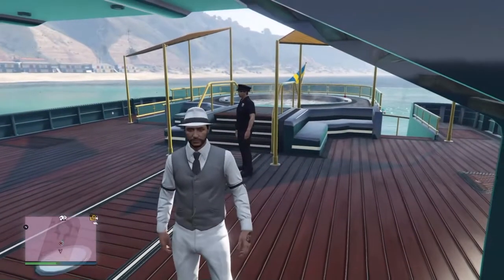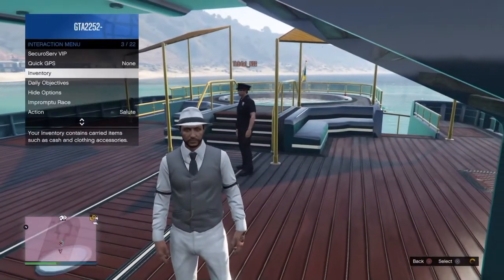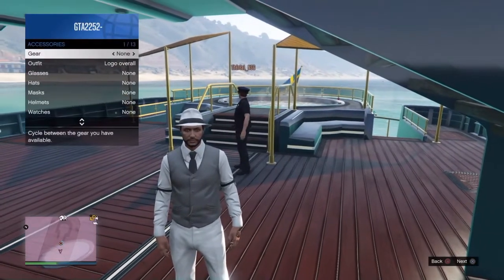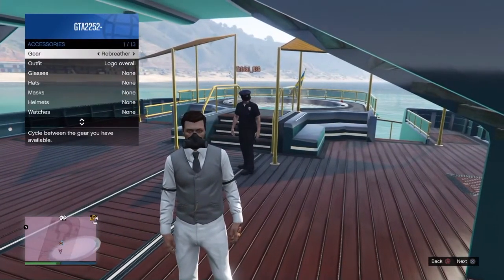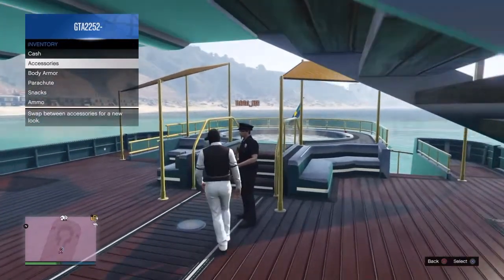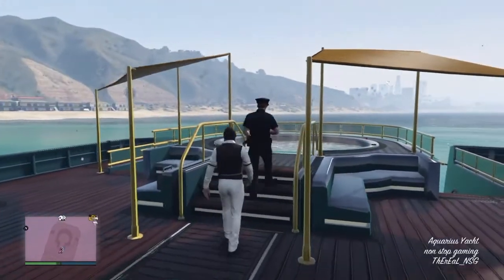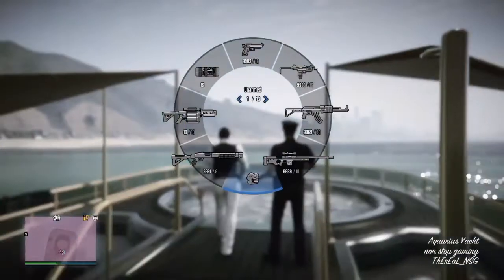GTA online how to wear a mask with night vision goggles (gta glitches)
I hope you enjoyed this video and peace